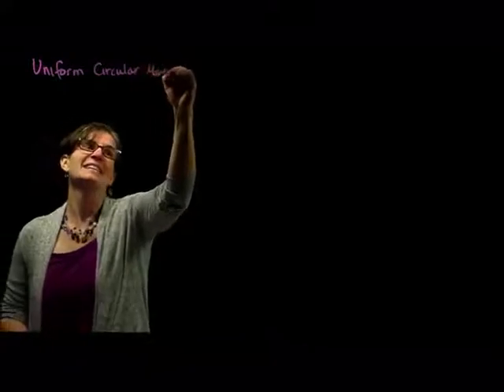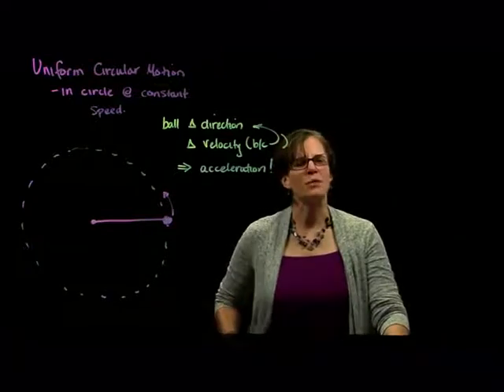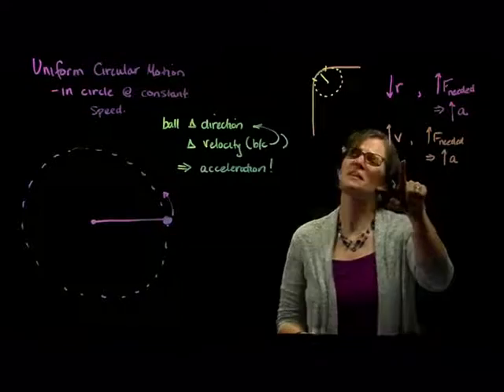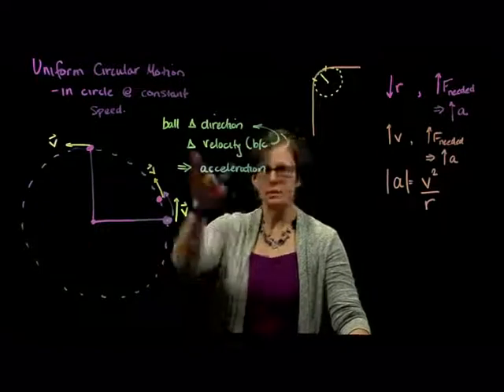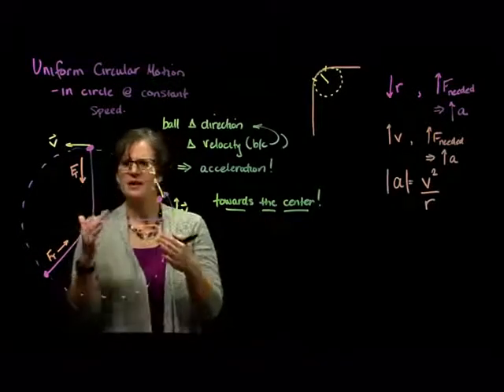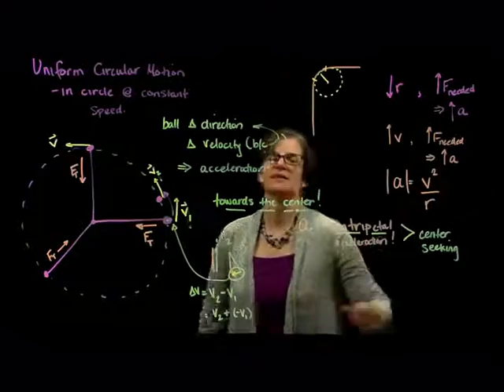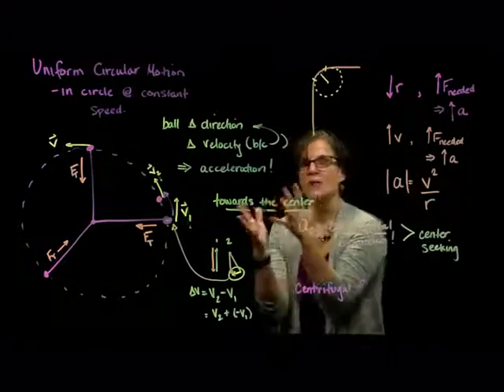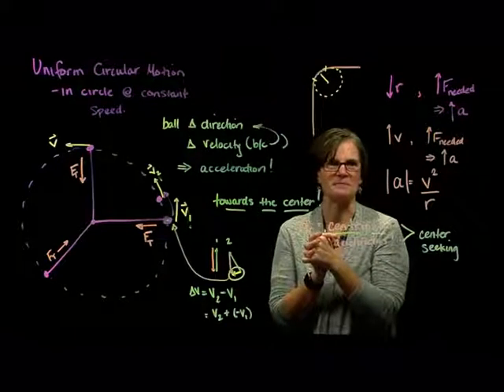Uniform Circular Motion Mini Lecture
Conceptual introduction to uniform circular motion - with some fun neuroscience about "centrifugal" force at the end - describes the direction of the centripetal acceleration using vector subtraction (graphically)